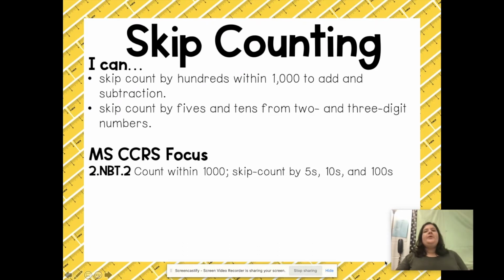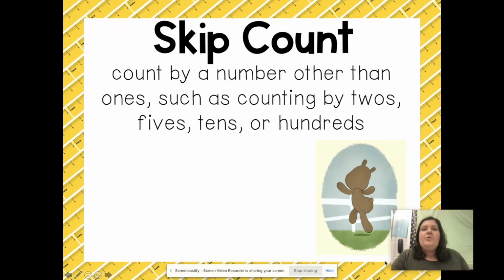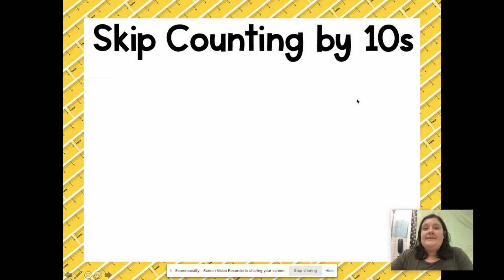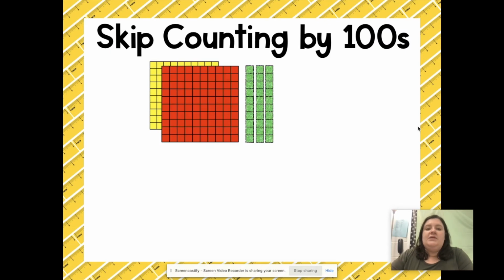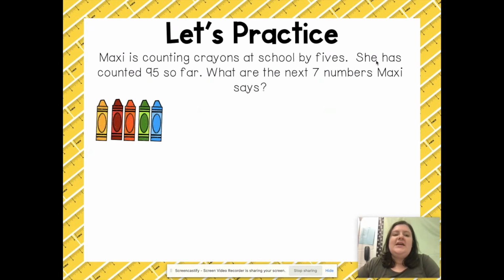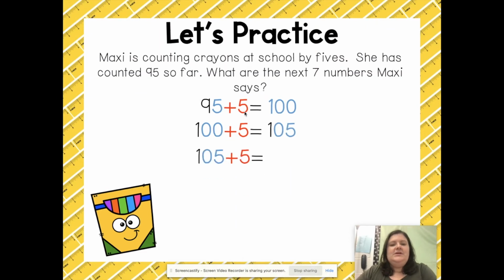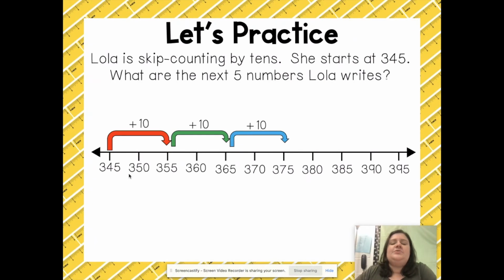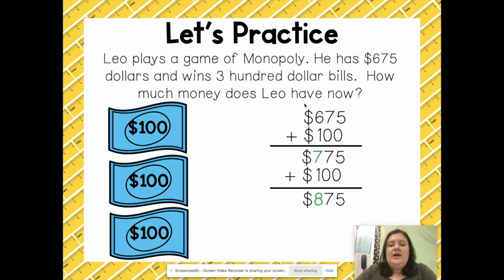Math Grade 2 2.NBT.2 Skip Counting